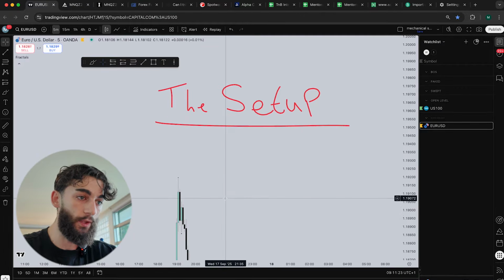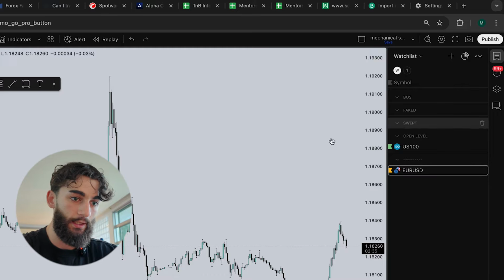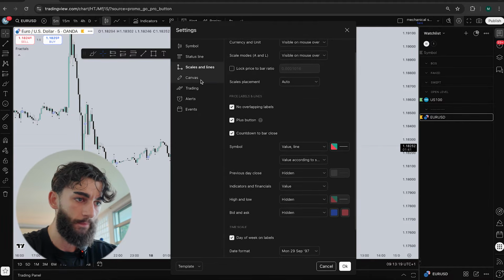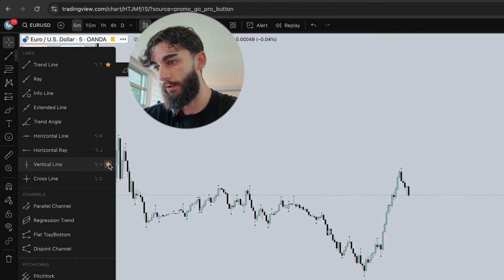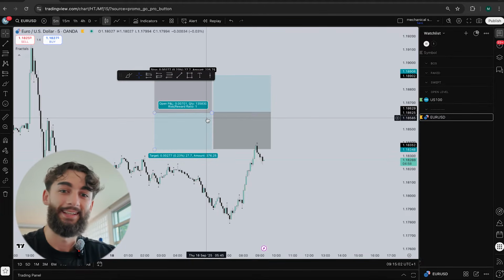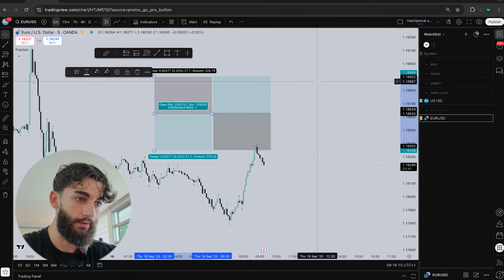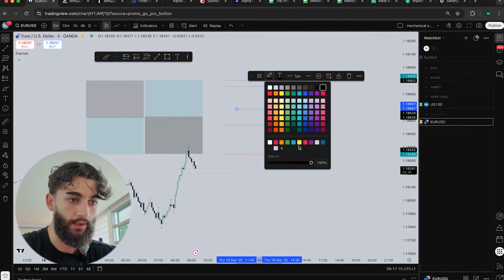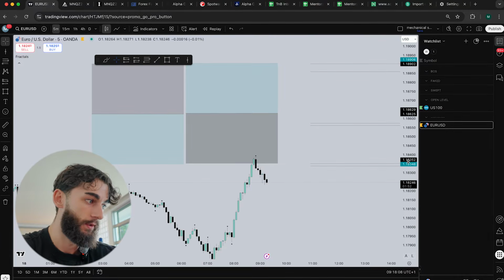Berg's Day trading Apprenticeship - Day 2 - The Setup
Day 2 lets get the foundations set.